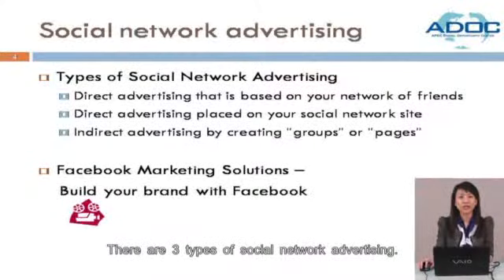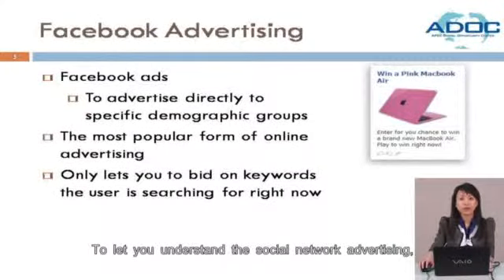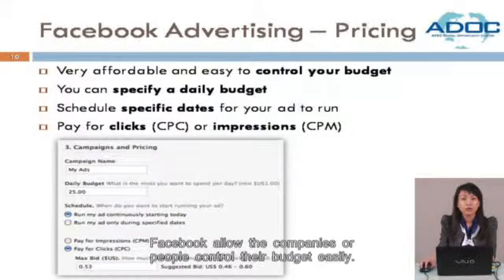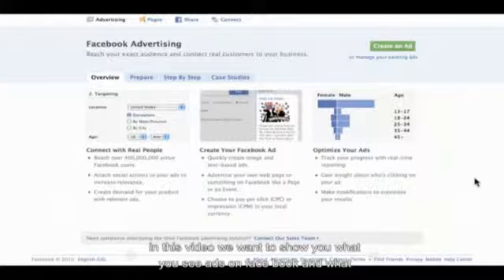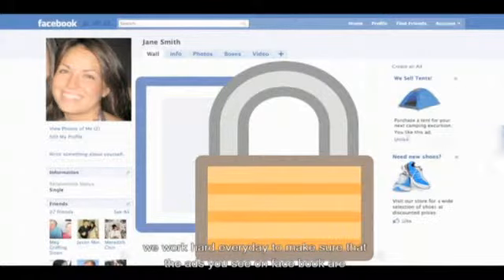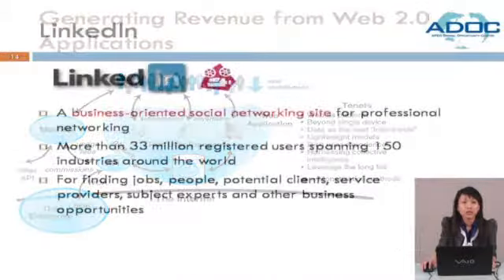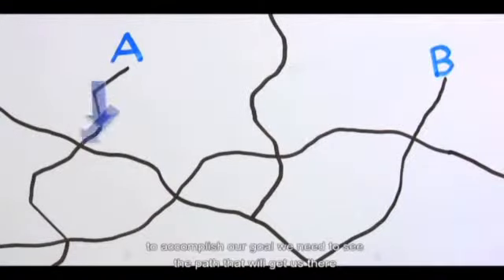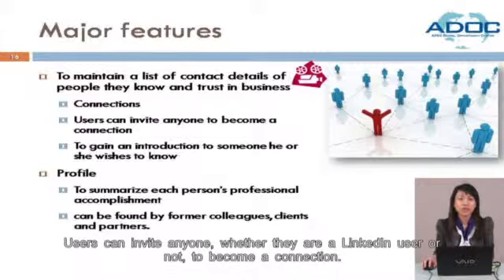Business Applications of web 2 0 and social network 204